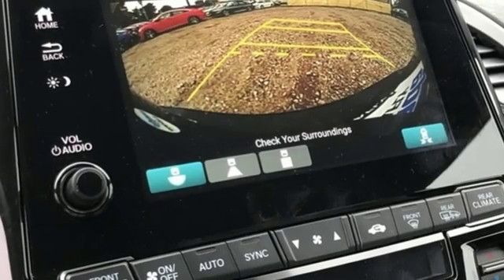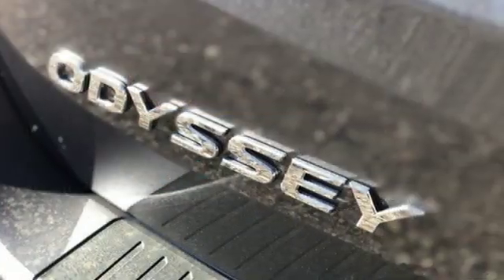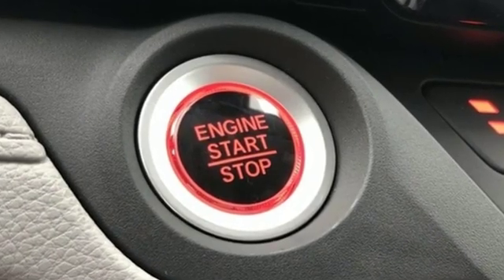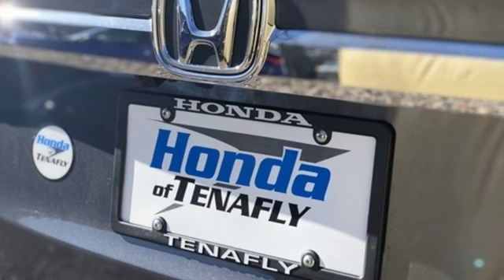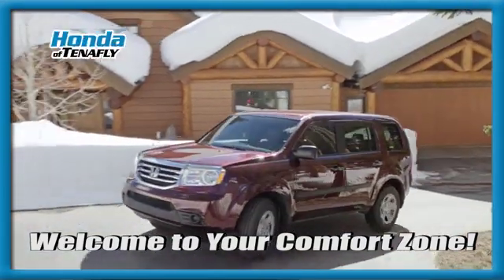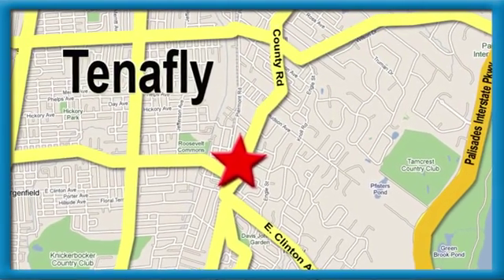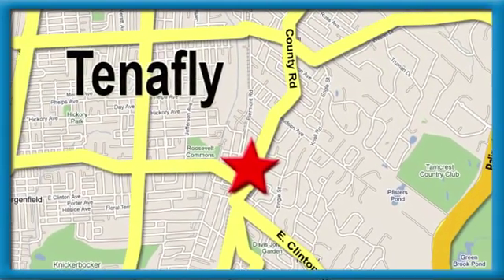New 2019 Honda Odyssey Teaneck Englewood, NJ #58107 - SOLD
Year: 2019
Make: Honda
Model: Odyssey
Trim: EX
Engine: 3.5L V6 SOHC i-VTEC 24V
Transmission: 9-Speed Automatic
Color: Gray
Interior: Gray
Stock #: 58107
VIN: 5FNRL6H57KB057219
Recent Arrival! Modern Steel FWD 2019 Honda Odyssey EX 3.5L V6 SOHC i-VTEC 24V Gray Cloth **WE ARE A 2018 DEALER RATER CONSUMER SATISFACTION AWARD WINNER***No prep, delivery, or transport fees like other dealers! WE BUY CARS!!!brbrbrHonda of Tenafly is New Jersey's First Honda dealership. Family owned and operated for 47 years. We proudly serve all of New Jersey and the entire United States.Call or to schedule your VIP test drive today! All prices plus tax, title, lic, and dealer processing fee.

Address:
28 County Road